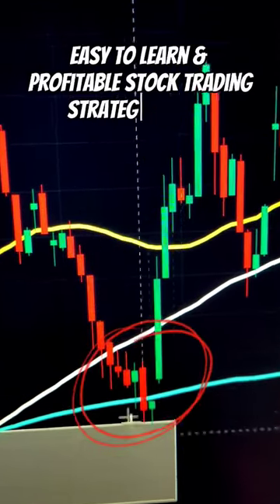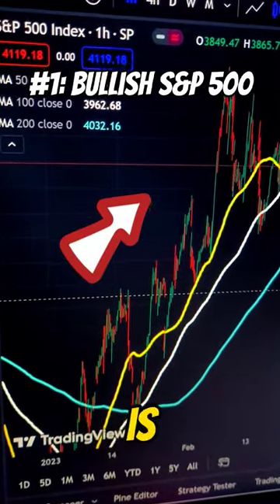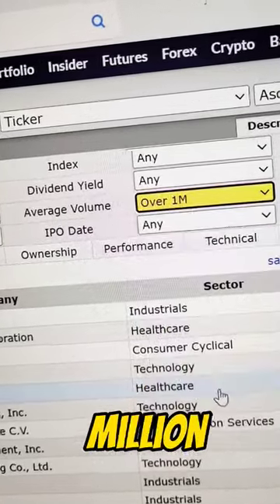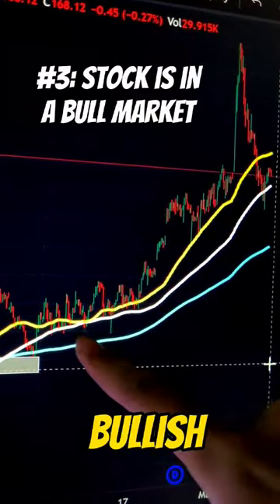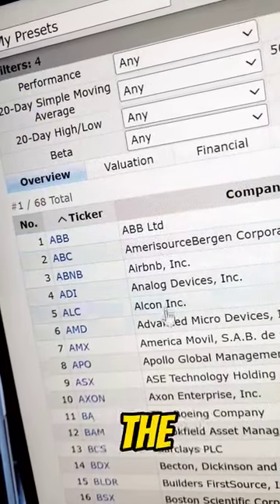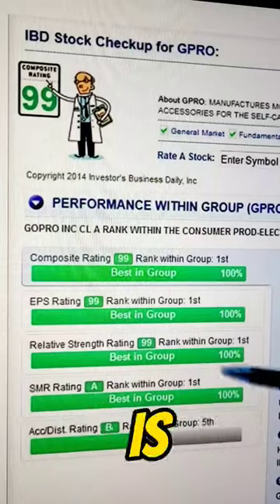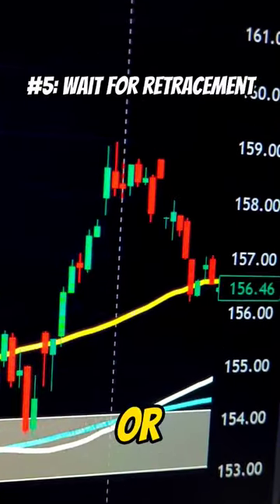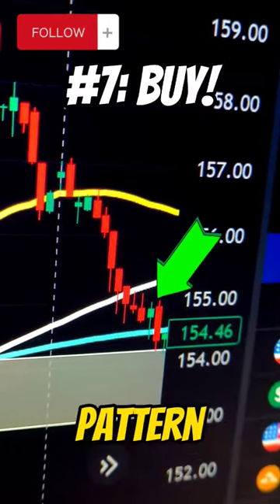EASY & PROFITABLE Stock Trading Strategy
Here is an easy stock trading strategy for beginners to start with. If you are still learning how to trade stocks, you can adopt this low risk and highly profitable strategy because you get a good risk to reward ratio on your trade. In order to make money in the stock market and execute this stock trading strategy properly, you need to be patient and wait for the stock market to give you the trading signal. Don't rush to open a trade in the stock if the criteria are not met. If you're day trading or swing trading stocks, this stock market trading strategy is good for beginners to start with